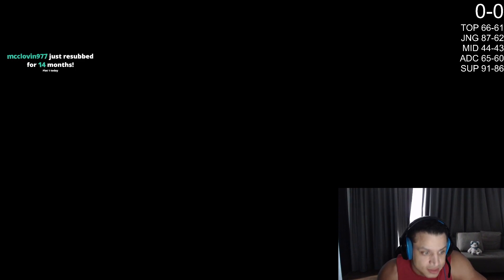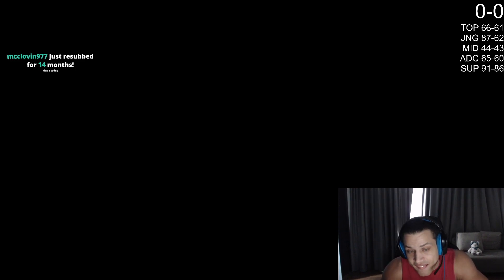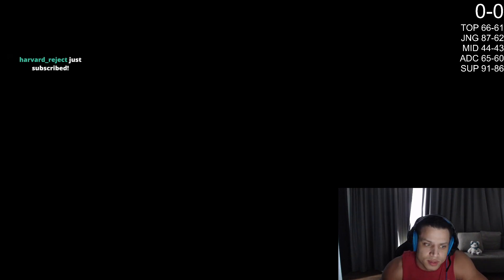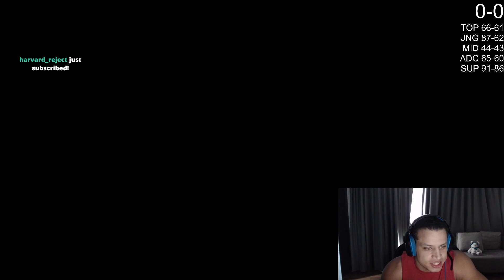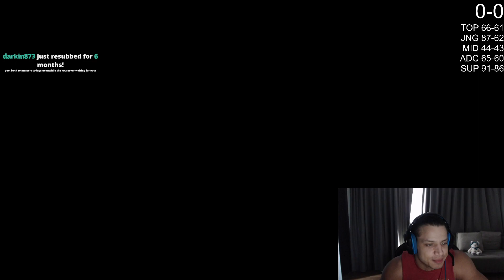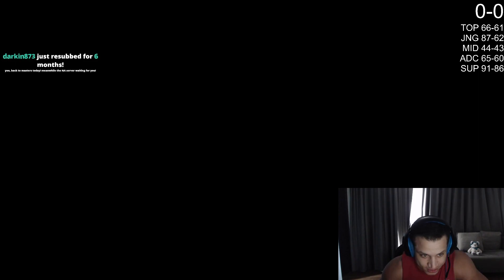Tyler1's Last Ditch Effort to Get Challenger KR